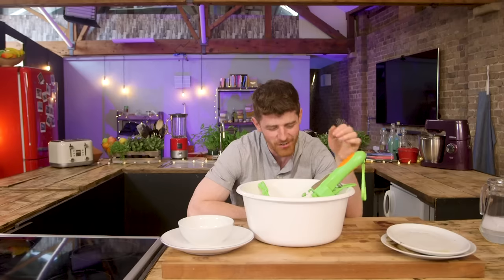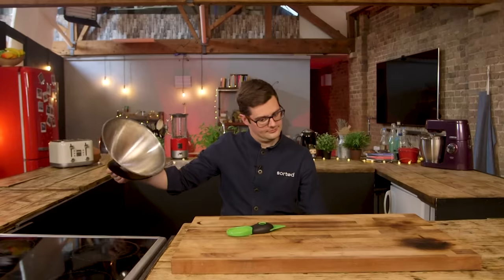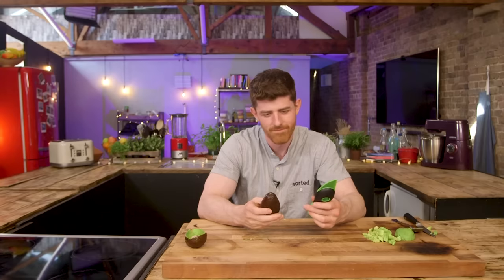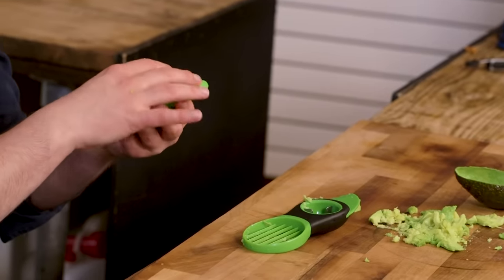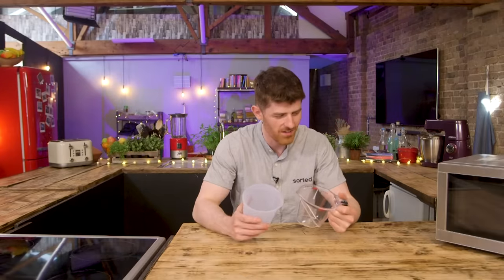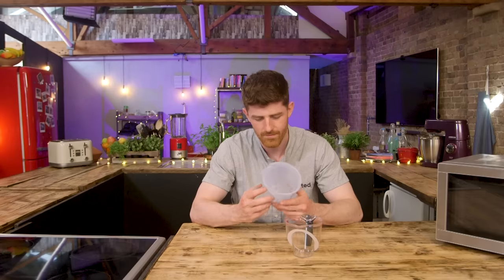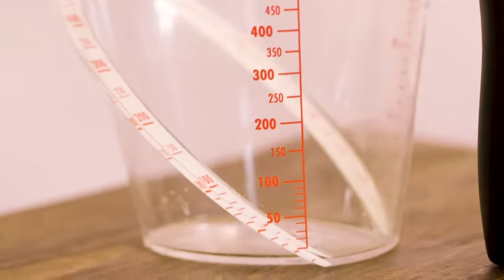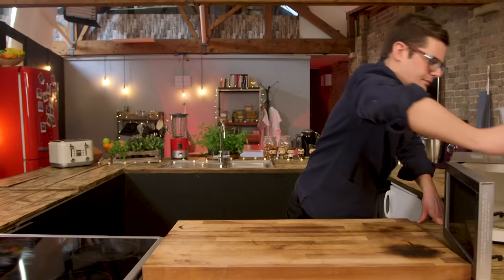Chefs Review Kitchen Gadgets Vol.10 (Ft. The Automatic Plate Washer!?) | Sorted Food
The automatic plate washer and more crazy kitchen gadgets. The Sorted chefs review, you decide! Are they useful for use in your kitchen or completely pointless?